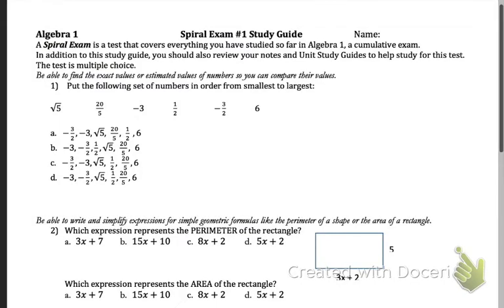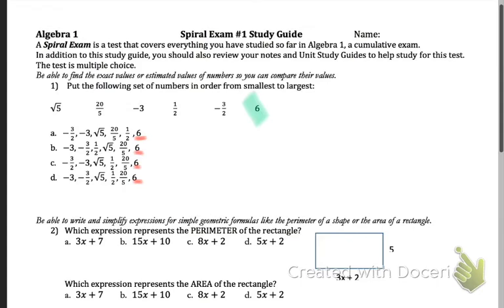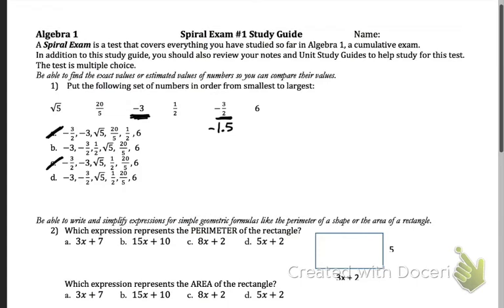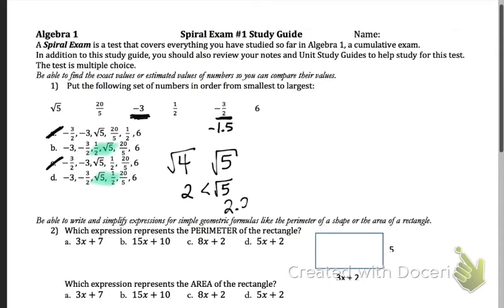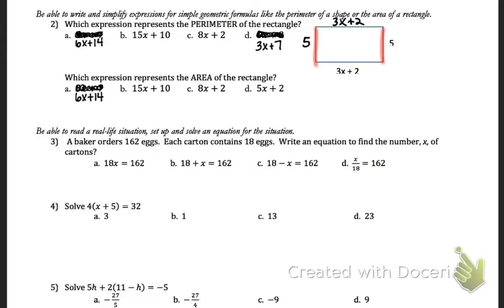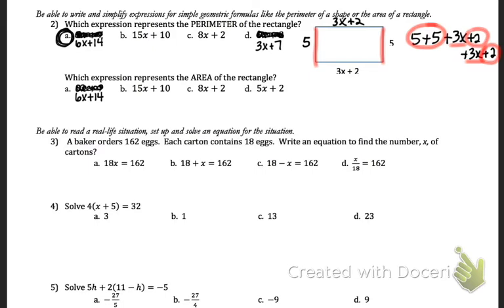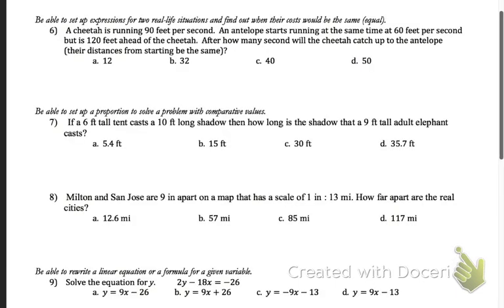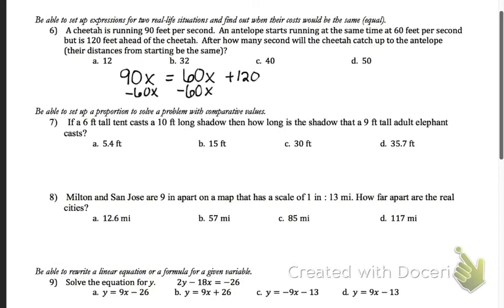Spiral #1 Study Guide Key Problems 1-5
This video is about Desktop Capture 58(1)